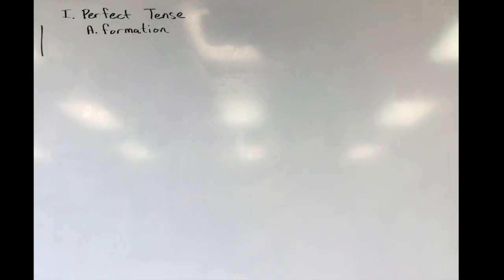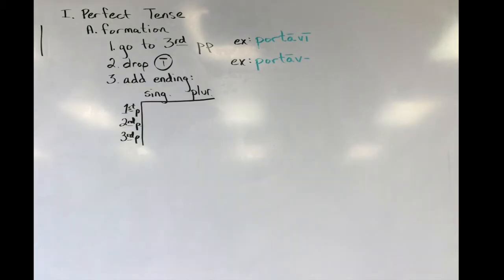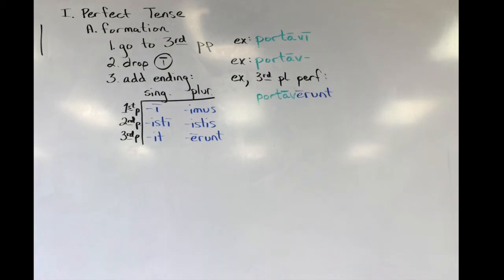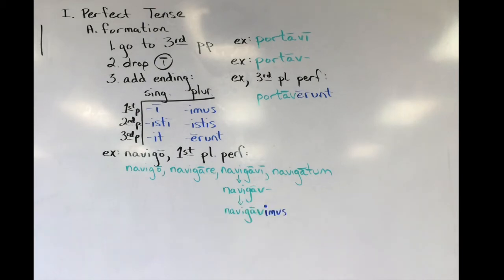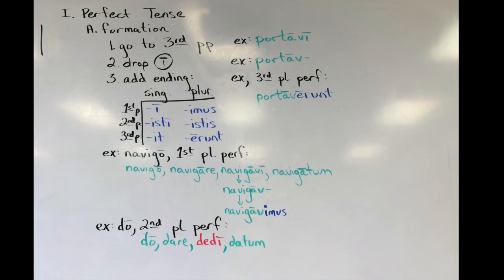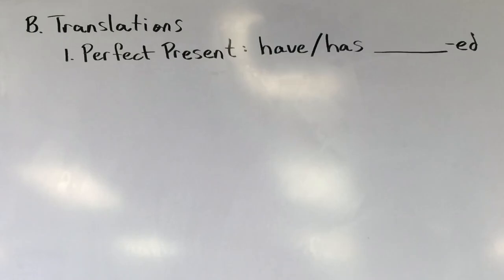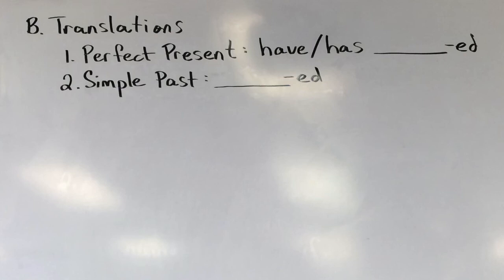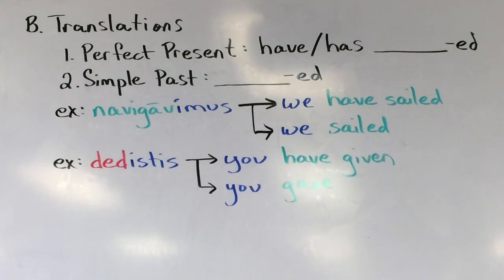Chapter 11: Lesson 1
Perfect Tense